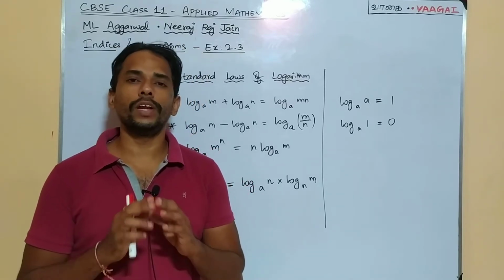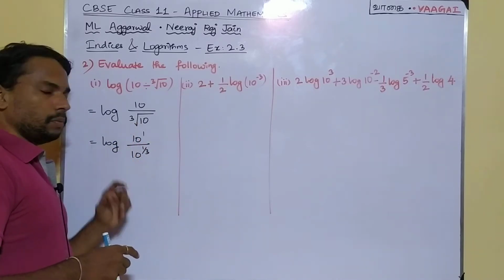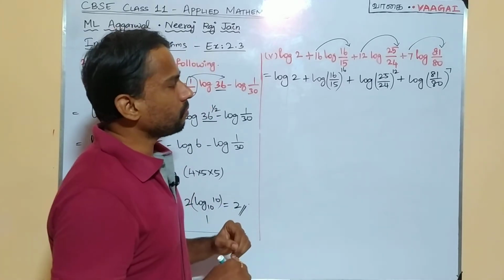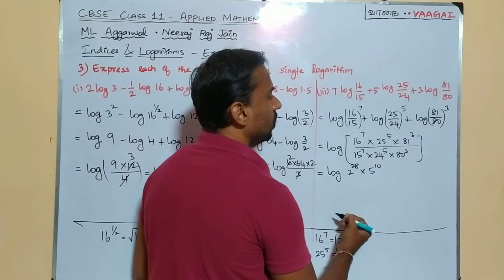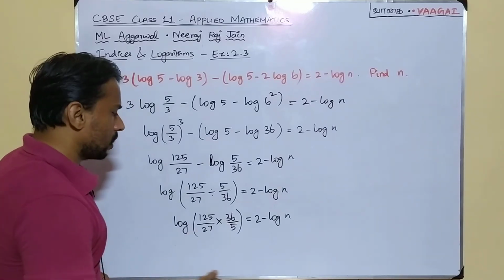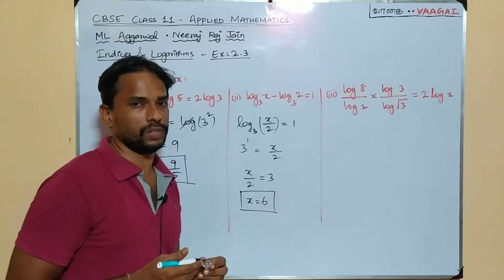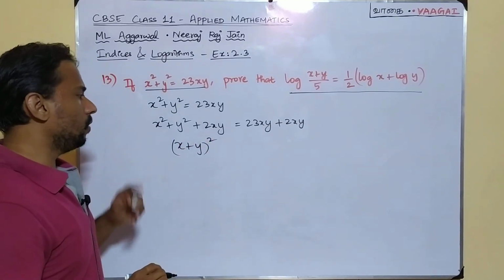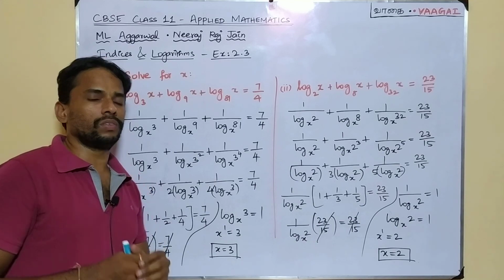CBSE Class 11 Applied Mathematics | ML Aggarwal | Exercise 2.3 | Indices and Logarithms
CBSE Class 11 Applied Mathematics | ML Aggarwal | Exercise 2.3 | Indices and Logarithms @vaagaiacademyofmathematics3009

Solution for the problems of Exercise 2.3 under the concept of Indices and Logarithms from ML Aggarwal, Neeraj Raj Jain - Arya Publications

Time Split:
Intro: (0:00)
Qn #1 - i: (11:10)
Qn #1 - ii: (14:49)
Qn #1 - iii: (16:54)
Qn #1 - iv: (19:08)
Qn #2 - i: (22:39)
Qn #2 - ii: (25:11)
Qn #2 - iii: (26:56)
Qn #2 - iv: (33:22)
Qn #2 - v: (43:39)
Qn #3 - i: (1:01:30)
Qn #3 - ii: (1:04:38)
Qn #3 - iii: (1:07:31)
Qn #4: (1:14:54)
Qn #5: (1:23:55)
Qn #6: (1:27:52)
Qn #7: (1:38:30)
Qn #8: (1:42:22)
Qn #9: (1:49:01)
Qn #10 - i: (1:54:57)
Qn #10 - ii: (1:56:31)
Qn #10 - iii: (1:57:40)
Qn #11 - i : (2:02:16)
Qn #11 - ii : (2:03:06)
Qn #11 - iii : (2:06:48)
Qn #11 - iv : (2:09:51)
Qn #12: (2:14:21)
Qn #13: (2:19:12)
Qn #14 - i: (2:25:37)
Qn #14 - ii: (2:29:03)
Qn #15: (2:30:47)
Qn #16 - i: (2:35:37)
Qn #16 - ii: (2:41:11)
Outro: (2:44:45)